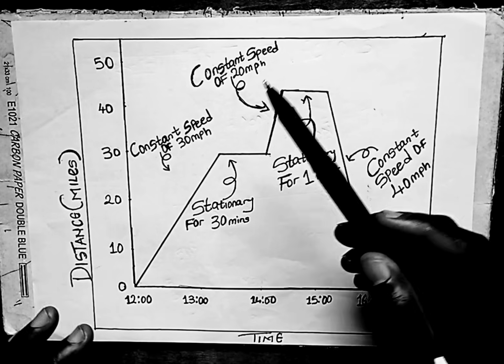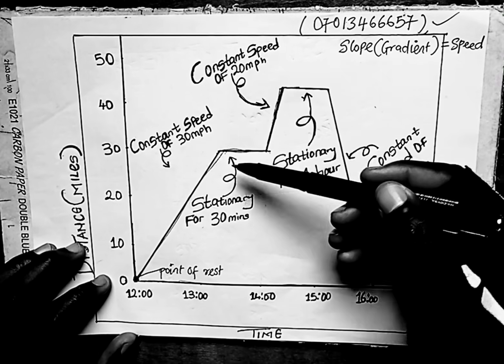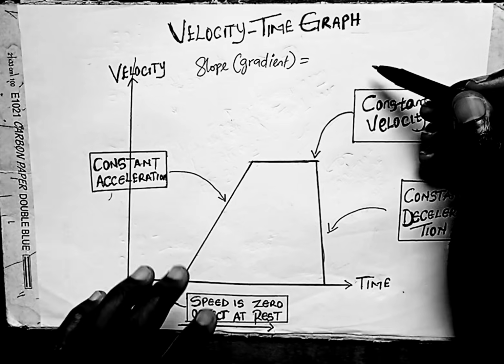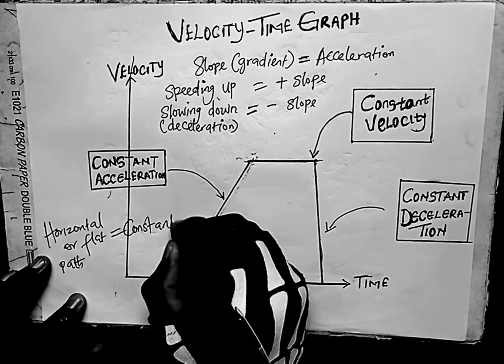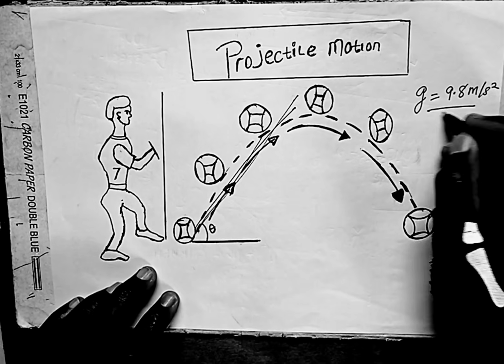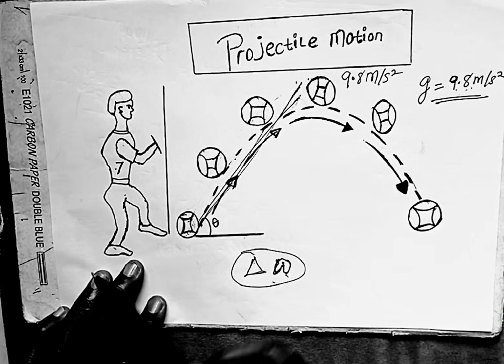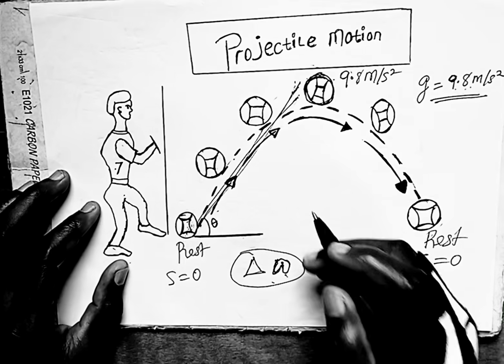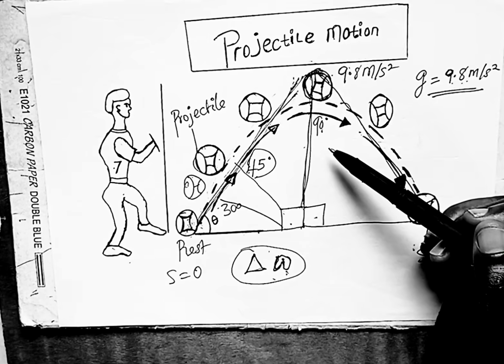IF YOU CAN READ THIS GRAPH | DISTANCE–TIME, VELOCITY–TIME & PROJECTILES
MOST STUDENTS DON’T FAIL CALCULATIONS… THEY FAIL INTERPRETATION. ⚠️

IN THIS VIDEO, YOU WILL LEARN HOW TO READ DISTANCE–TIME AND VELOCITY–TIME GRAPHS LIKE A PRO — SLOPE, AREA, REST, ACCELERATION — ALL IN SIMPLE STEPS.

THEN WE BREAK DOWN PROJECTILE MOTION IN THE EASIEST WAY SO YOU CAN UNDERSTAND TRAJECTORY, TIME OF FLIGHT, AND RANGE WITHOUT CONFUSION.

THIS IS WHERE JAMB SETS TRICKY QUESTIONS — BUT AFTER THIS, YOU’LL SEE THEM COMING.

jamb physics graph interpretation questions, distance time graph explanation jamb, velocity time graph slope and area explained, projectile motion basics for jamb, how to read physics graphs easily, common mistakes in graph questions physics, time of flight and range explained simple, how jamb sets physics interpretation questions, fast way to understand projectile motion, last minute, 72 hours to jamb utme, physics revision graphs, nigeria students physics help jamb, exam focused physics explanation graphs, how to answer graph questions correctly every time, physics problem solving techniques jamb, quick revision physics topics graphs and motion